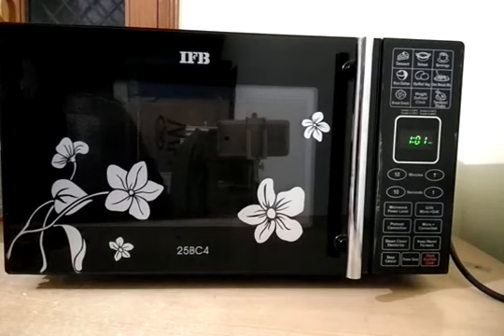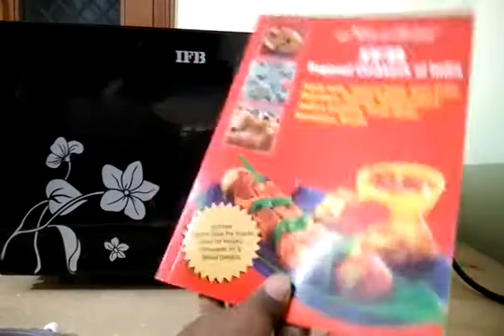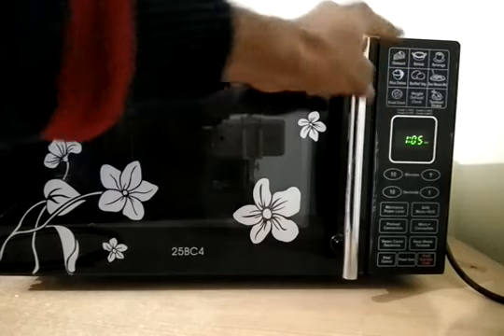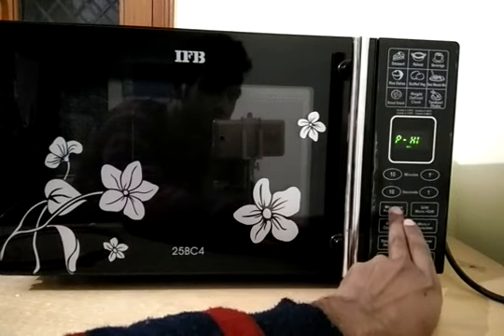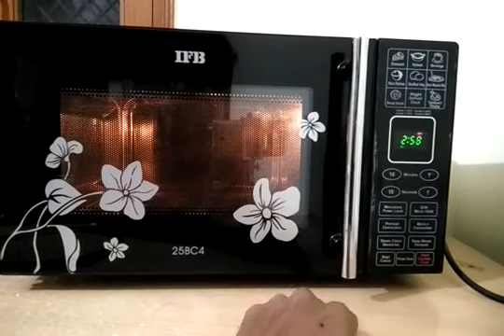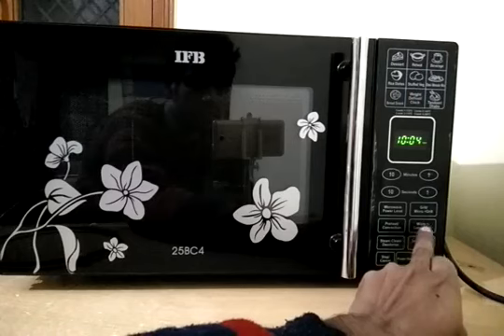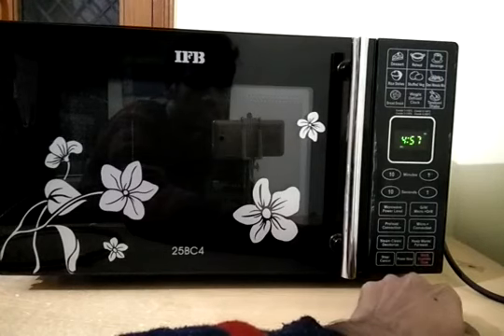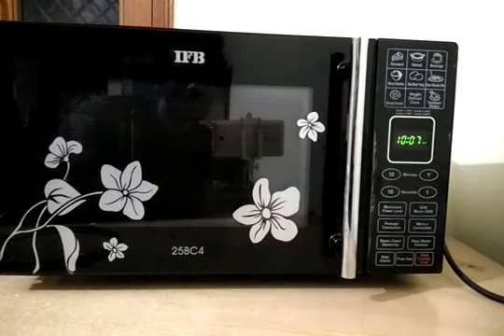IFB 25BC4 - QUICK VIEW DEMO AND FUNCTION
MODEL NO-ONE IFB 25BC4
TYPE- CONVECTION
PRICE RANGE- 11K TO 13K
---SPECIFICATIONS
•CAPACITY : 25L
•MICROWAVE+ GRILL + CONVECTION
•MULTISTAGE COOKING
•COMBINATION COOKING
•STEAM CLEAN
•DEODORISE
•AUTO COOK MENU
•CHILD LOCK

My Opinion
Their are many manufacturer out their like Samsung LG but IFB makes difference among them with their quality product. Many buyers reported lack of after sale service but i didn't feels the same way. Using it over a 7 odd months it never gave me any reason for disappointment. Packs with all premium features and auto cook menus are useful. Although it is very heavy so you need lot of care while using it. 25L model seem perfect to me as i can easily cook cake aprox 1kg. It will be perfect for family having 3-5 members but if you some extra money go for 30L model.

About Us
SuperGuide is a multi-platform where we provide stories and make videos to guide everyone on any topic or matter in which they would need some help, it can be a technical part, and educational topic or any thing for food lovers.

Buy Link
IFB 25BC4 25-Litre Convection Microwave Oven (Black/Floral Design)

***BUY LINK***